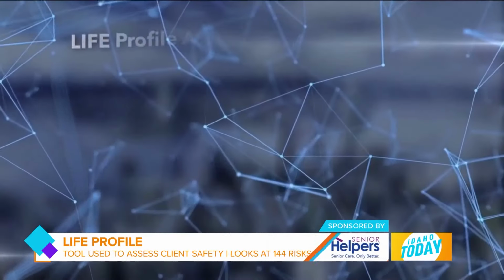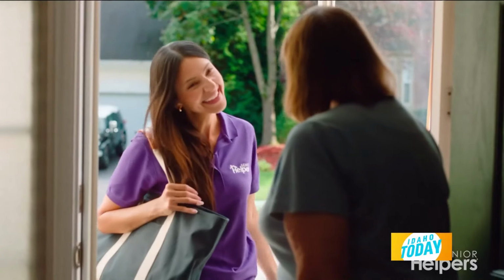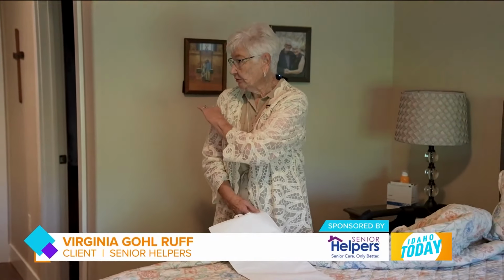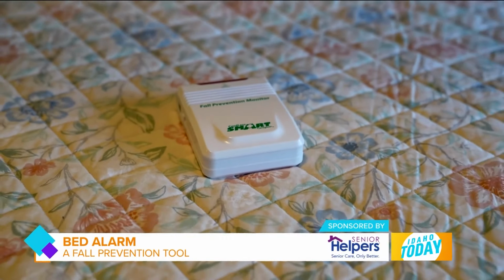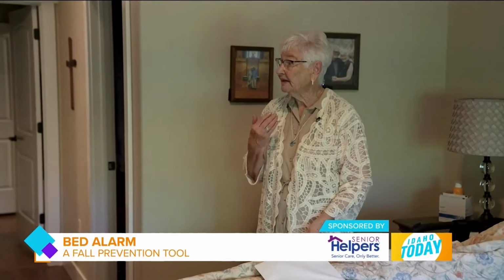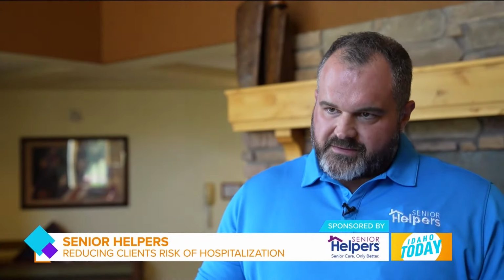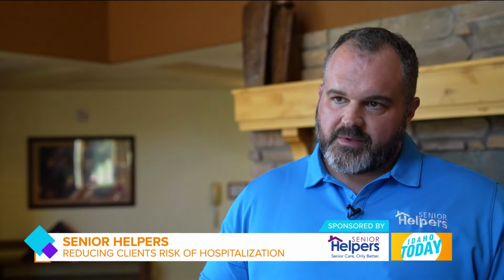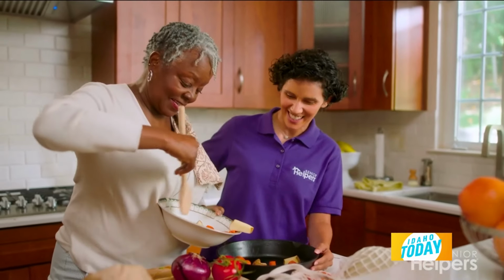Learn how Senior Helpers is making life easier for our older family members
Senior Helpers makes life easier for seniors, even after a medical emergency.